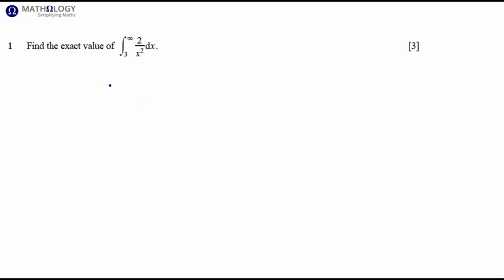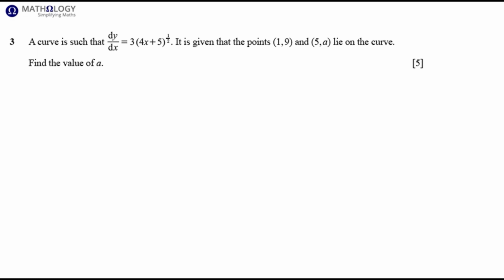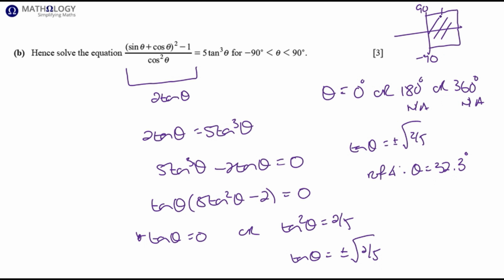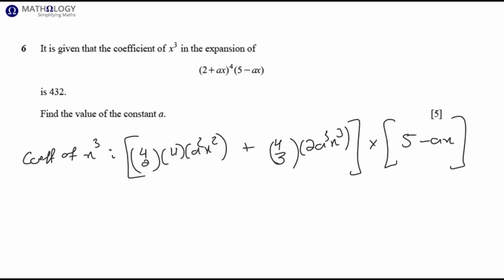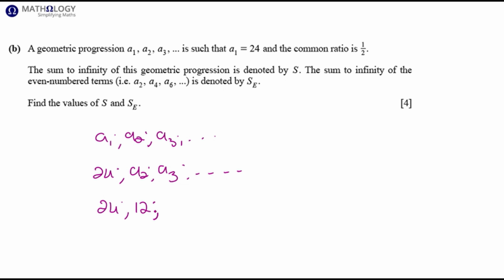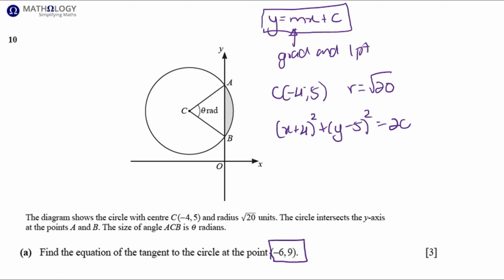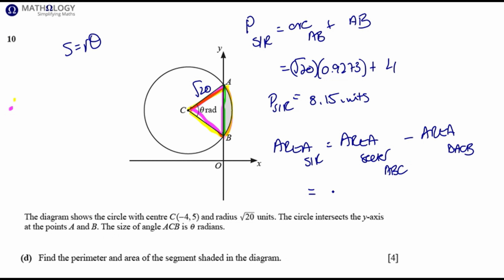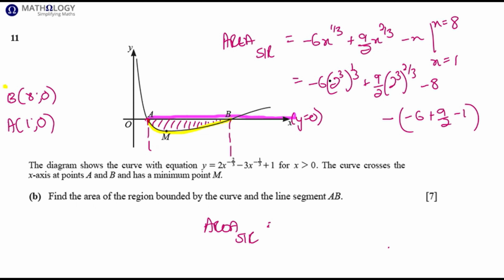9709_m24_qp_12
Cambridge AS Pure Mathematics P1 Feb/Mar 2024